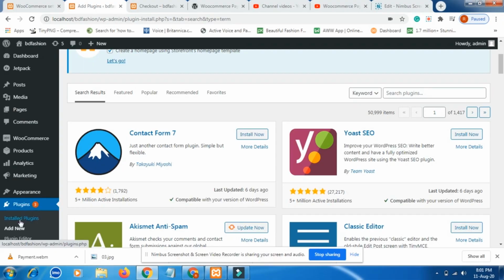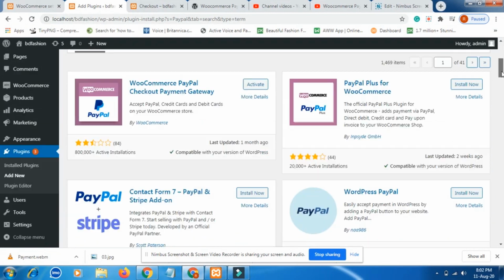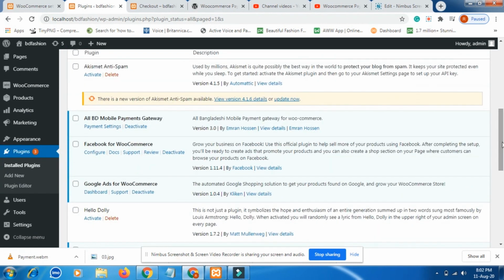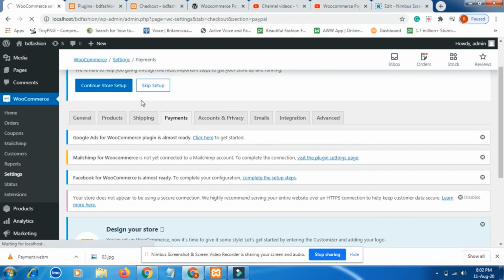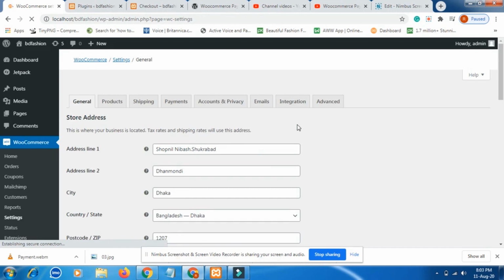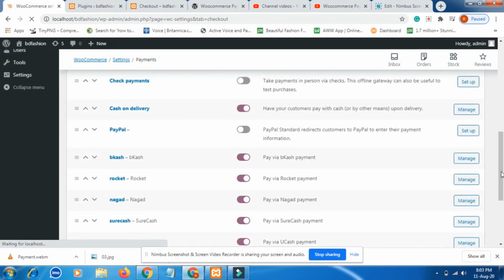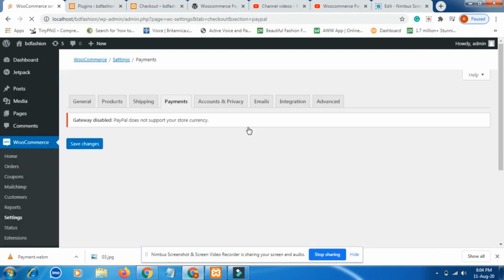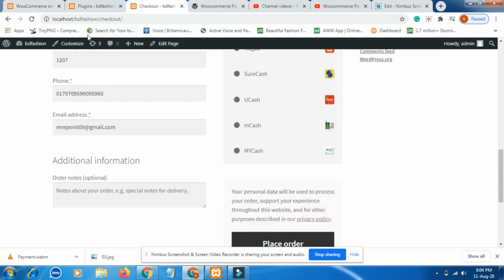PayPal Install and Settings.